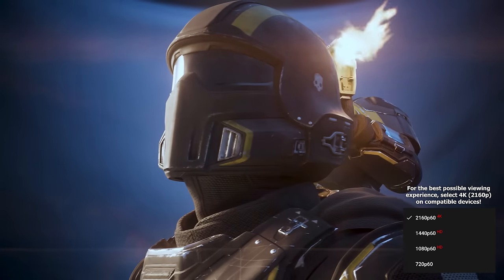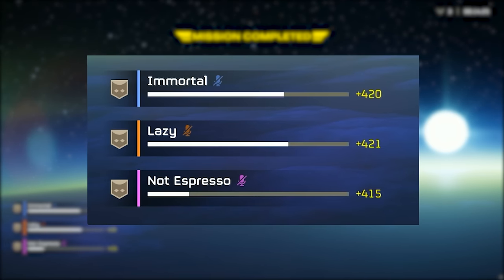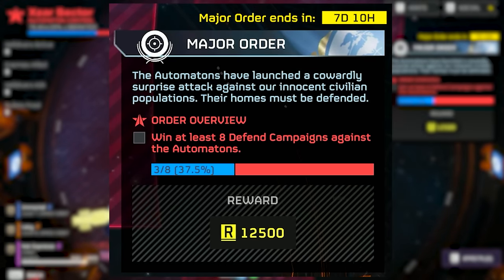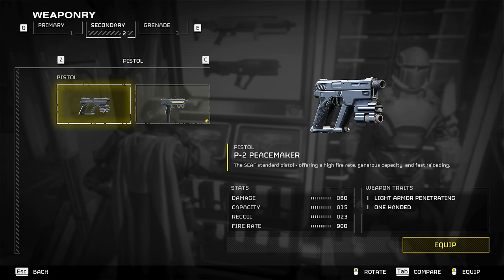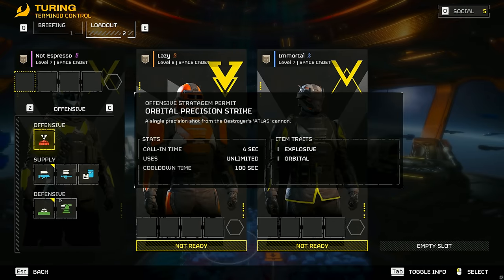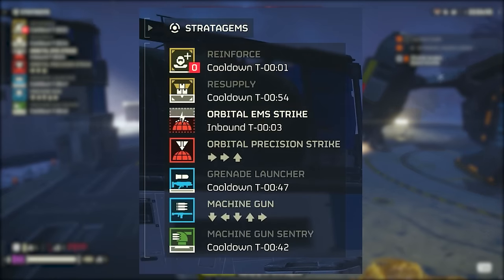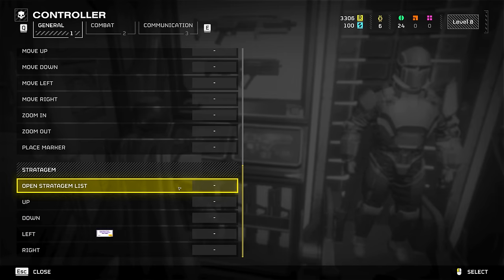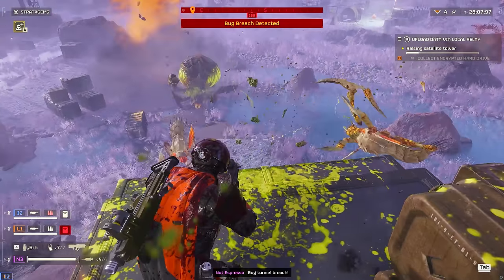Helldivers 2: A Comprehensive Guide to EVERYTHING You Should Know...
So, you want to be a master Helldiver, liberating the Galaxy of the scourge that is the Terminids and Automatons, we all do in service to Super Earth BUT... You have to start somewhere. We're doing something a little different here today, today we're taking a look at Helldivers 2 Comprehensive Guide for Beginners. I loved that we had so much interest in the game based off the initial review a few days and there were a ton of questions I had seen about the game in general, about certain aspects, so today I wanted to run down a brief explainer of what Helldivers really is like, things you need to know and more in between. If you enjoy this, find it at all insightful and or you enjoy the Helldivers 2 and other branching out content, do me the biggest favor and drop a like and maybe consider subscribing if you're new for more. For now, let's jump into it. This is: A Comprehensive Helldivers 2 Beginner's Guide...

00:00 - Intro
00:56 - What Is the Goal of Helldivers 2?
01:12 - Helldivers 2 Missions, Difficulties & Mission Bonuses
02:01 - How XP Works in Helldivers 2
02:11 - How Requisition Slips (R) Works in Helldivers 2
02:36 - How Medals Work in Helldivers 2
03:05 - What Are Samples & How Do They Work in Helldivers 2?
03:53 - Major Orders & Personal Orders in Helldivers 2 Explained
05:08 - Understanding the Armor Differences in Helldivers 2
05:54 - Choosing Your Weapons & How to Get Them in Helldivers 2
06:22 - Deployment Items in Helldivers 2 (Stratagems & Boosters Explained)
08:11 - Understanding All of Your HUD Items in Helldivers 2
09:23 - What You Need to Know About Reinforcements in Helldivers 2
10:05 - Understanding How Reloading Works (Be Careful!) in Helldivers 2
10:45 - Friendly Fire is On, Be Aware in Helldivers 2!
10:57 - Hipfire Bloom & What You Need to Know For Helldivers 2
11:20 - How to Get First Person Perspective in Helldivers 2
11:30 - Key Binding Stratagems in Helldivers 2 (Little Tip)
12:20 - A Cool Thing About the Warbond / Battle Pass in Helldivers 2
12:38 - Can You Play Solo in Helldivers 2?
13:09 - Thanks for watching! Subscribe, like & comment!